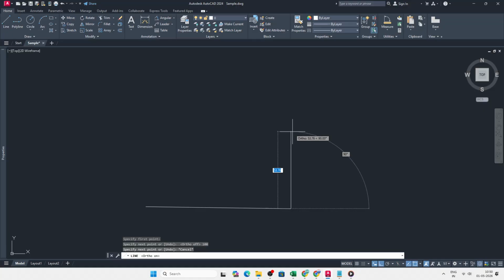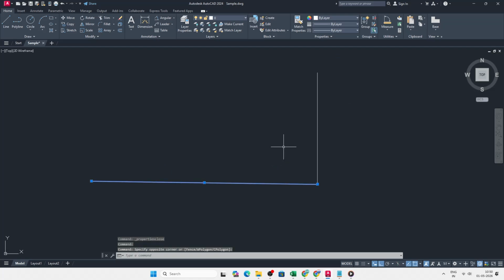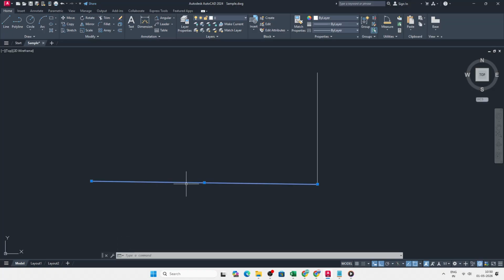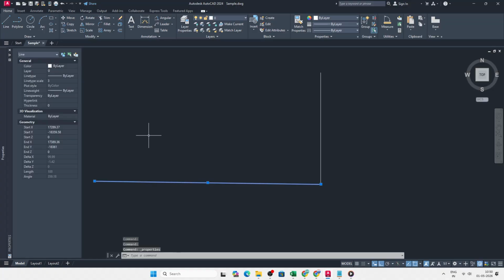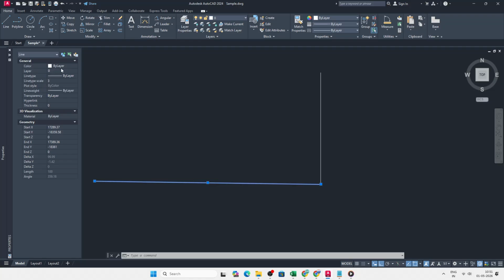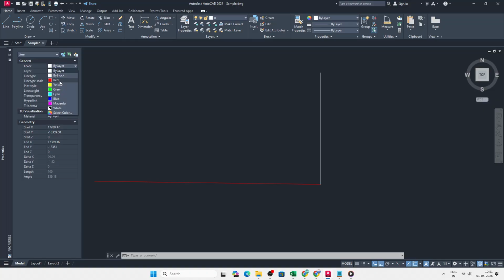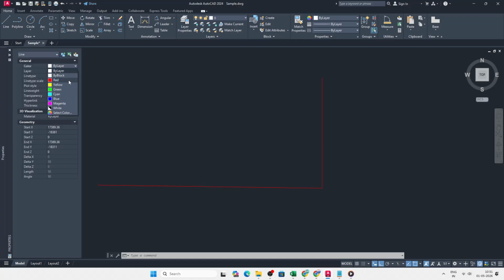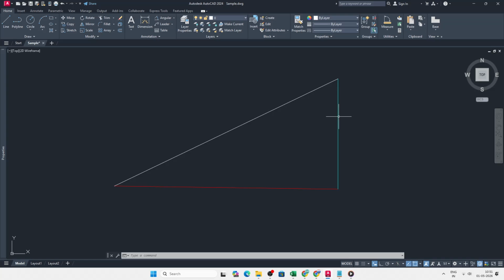How To Change LIine Color In AutoCAD 2024 | LINE Color Change In AutoCAD (Step By Step)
In this tutorial, learn how to change Line color in AutoCAD 2024 quickly and easily. Master the AutoCAD line color change process to improve your drafting efficiency and project organization.